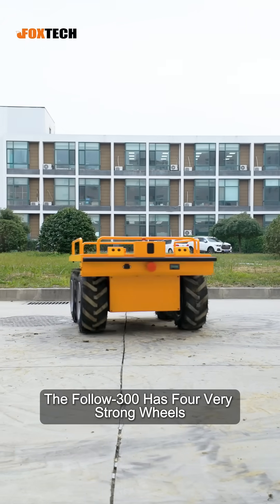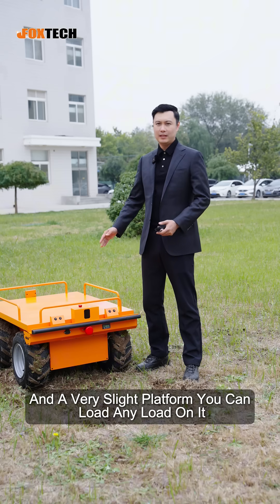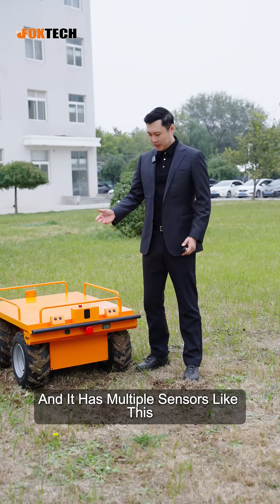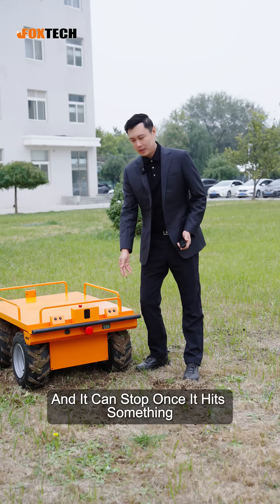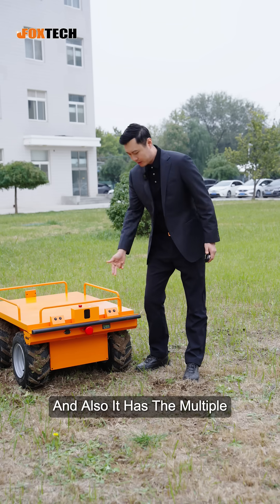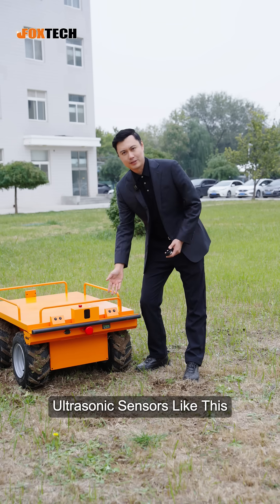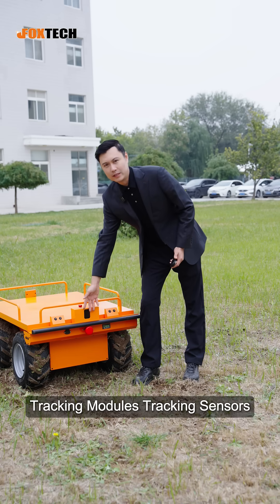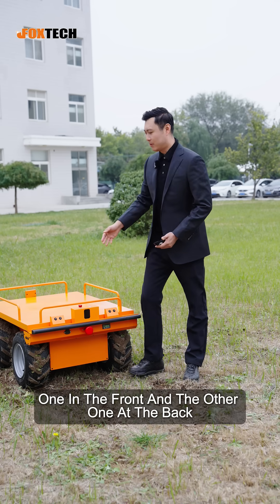FOLO-300 Autonomous Following Robot | Smart Obstacle Detection & Tracking Demo